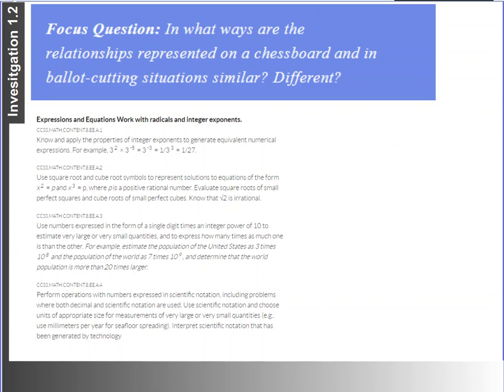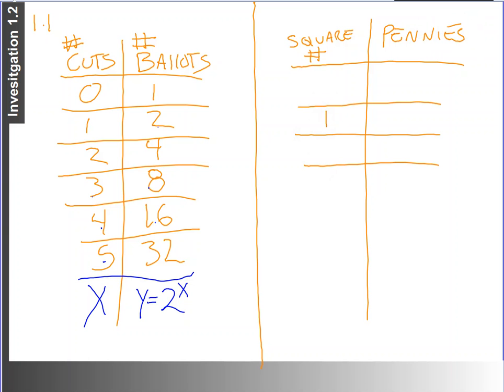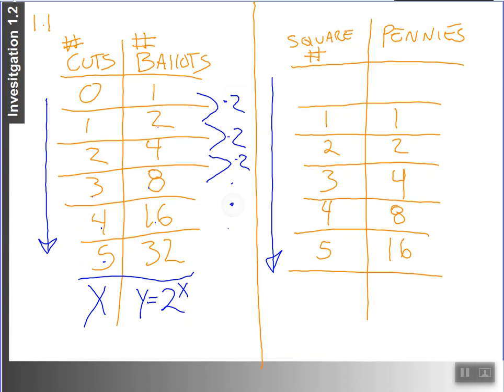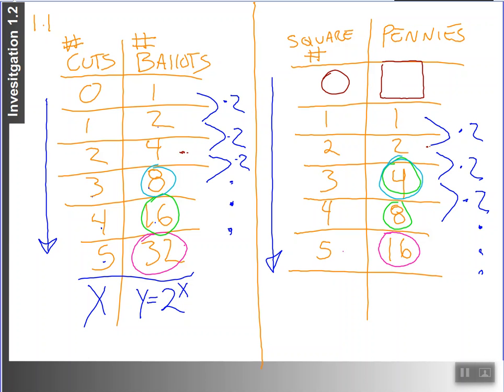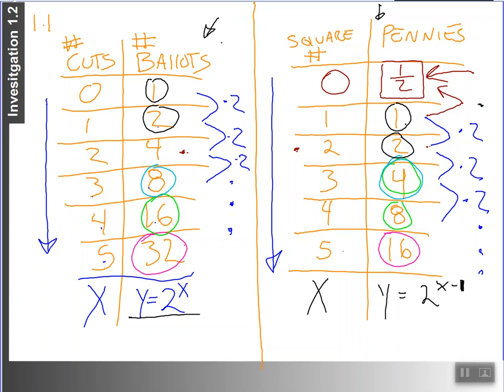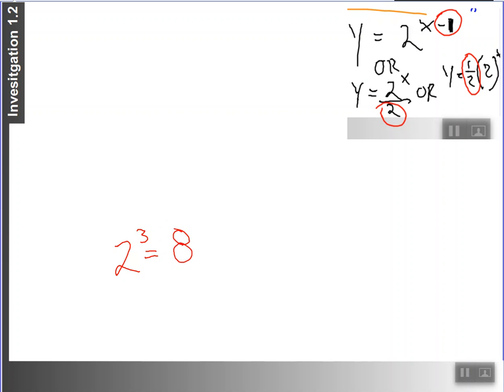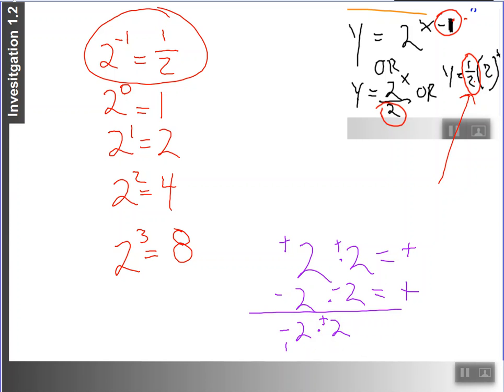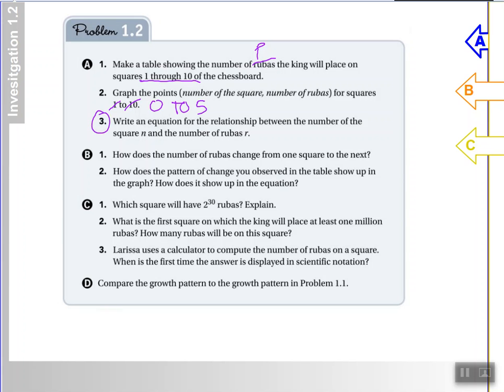GGG Inv. 1.2 explinations/equation explination